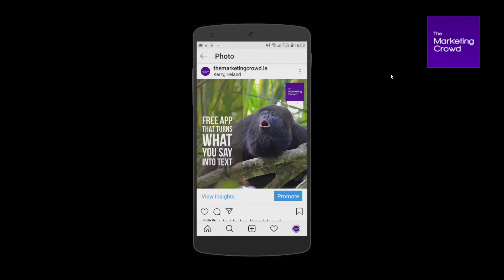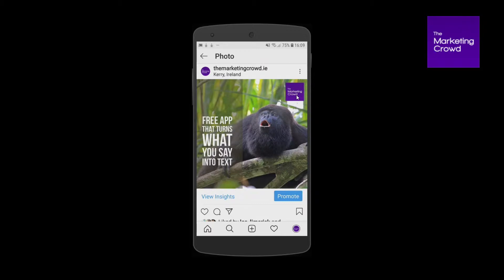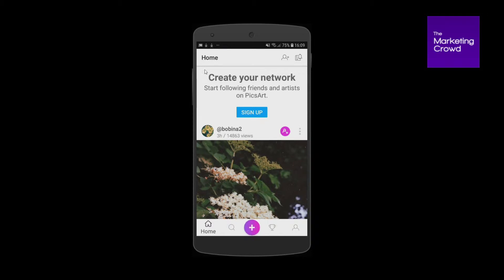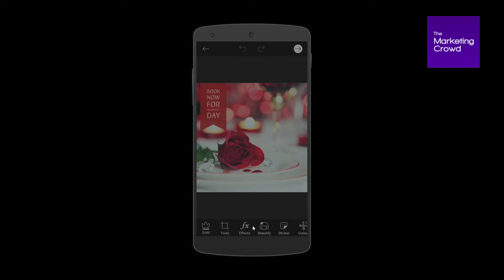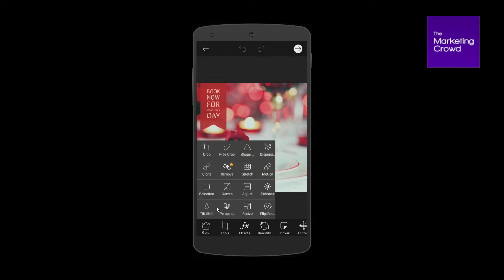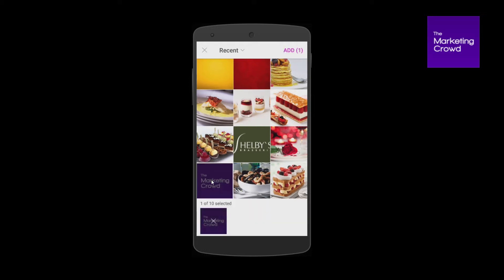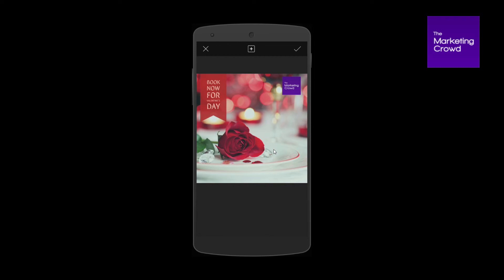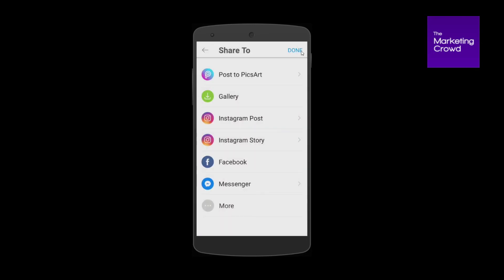How to add a logo to your image for free using Picsart app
Would you like to easily add your logo to the images in your social media posts? if so, Picsart is a free image editing app that allows you to easily add your logo.

In this 3 minute video I'll show you how to open the app, pull in your photo and add the logo.